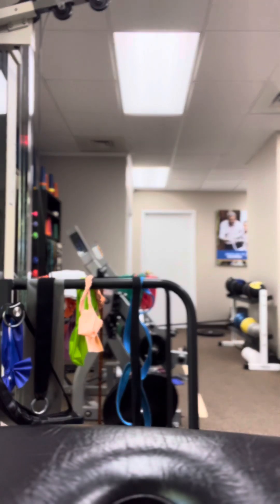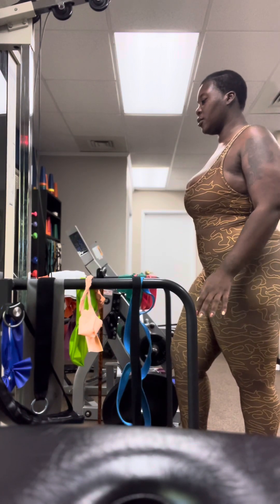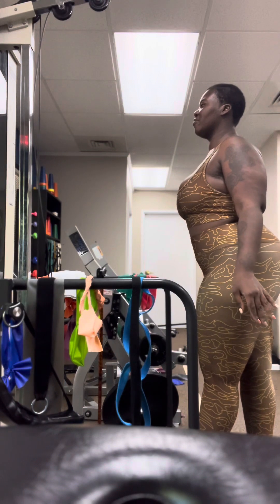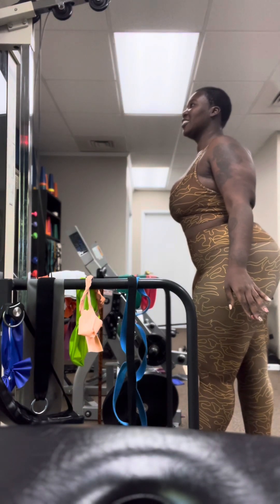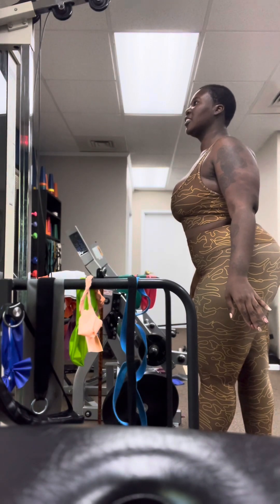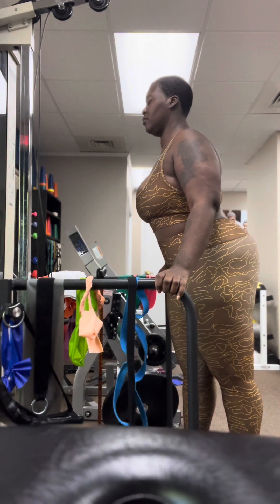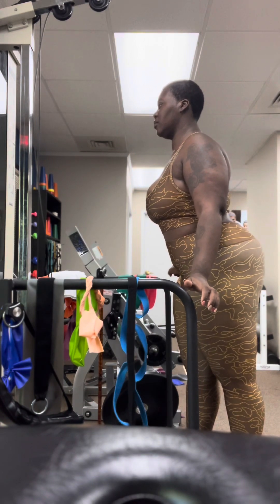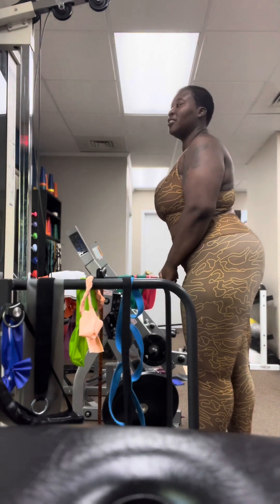Meek foot is still not healed from her torn ligament😳